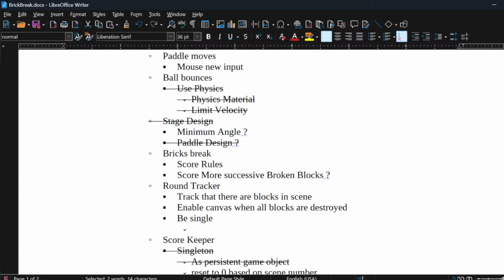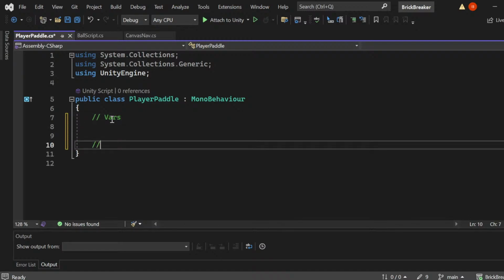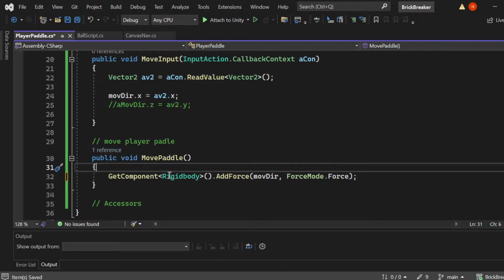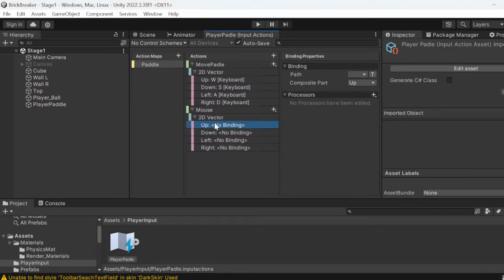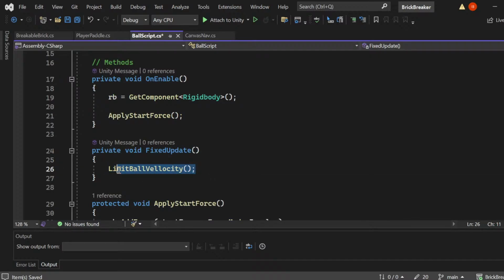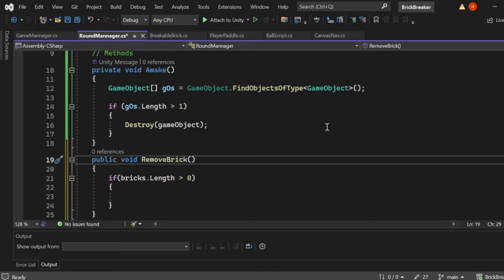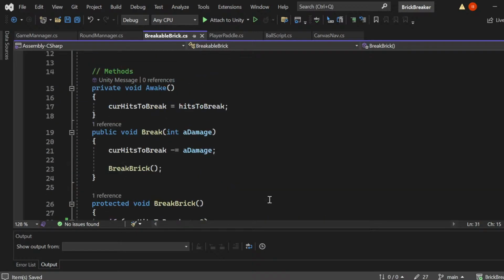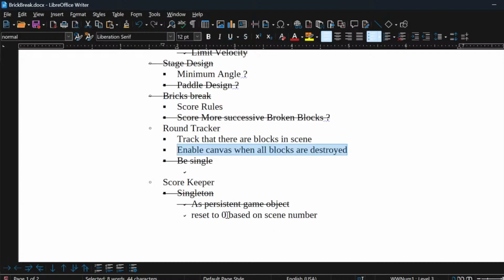Breaking Bricks (Making the Bricks)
We will be building a brick breaker game in Unity 3D. This will start a 2-3 session mini series. 1-2 coding sessions and 1 art session.